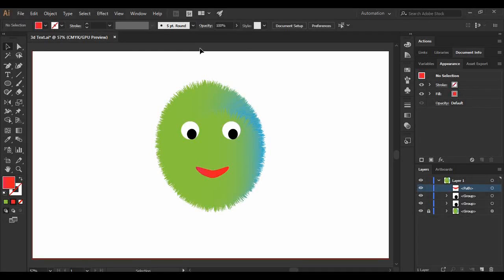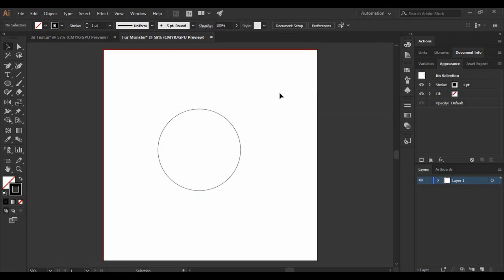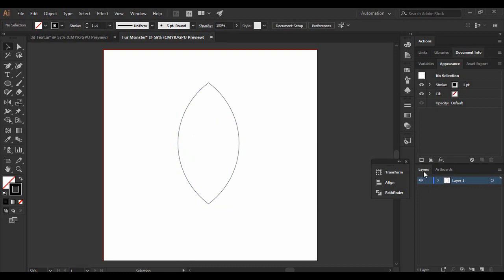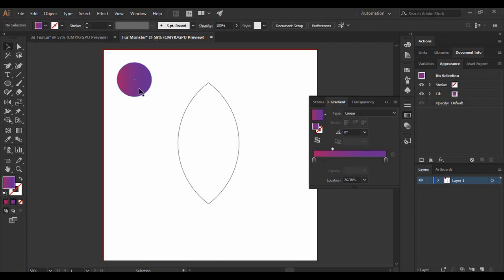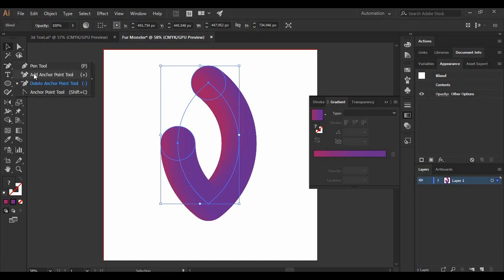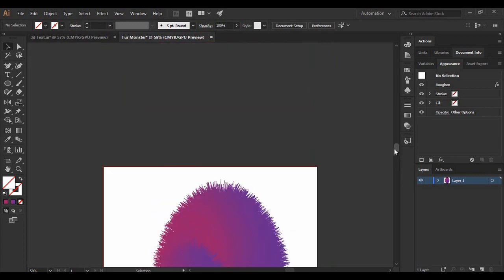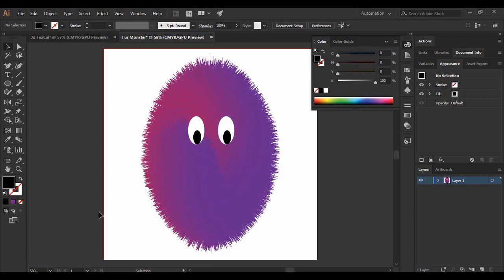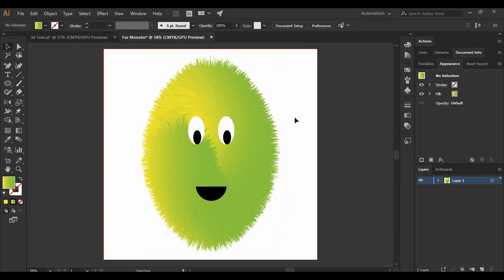Adobe Illustrator Tutorials For Beginners - FUR MONSTER in Illustrator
In this Adobe Illustrator Tutorials video, we are going to create a cute little fur monster vector in Adobe Illustrator. This cute monster can be used in any illustrations in a vector format.

Welcome to this course on  Adobe Illustrator Adobe Illustrator Tutorials For Beginners. In this course  we will learn the Basics Adobe Illustrator.  Illustrator is a vector based program. The complete beginners guide to Adobe Illustrator.In this tutorial I am to going to introduce you to the Adobe Illustrator interface.  Adobe Illustrator  is used to draw illustrations, cartoons, diagrams, charts and logos. • Unlike bitmap images that store information in a grid of dots, Illustrator uses vectors to draw out the shapes.